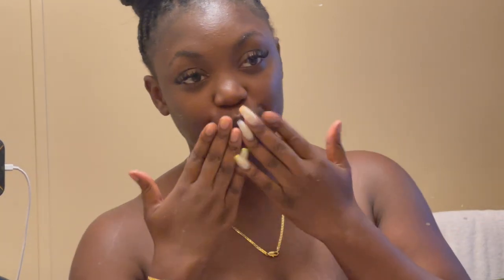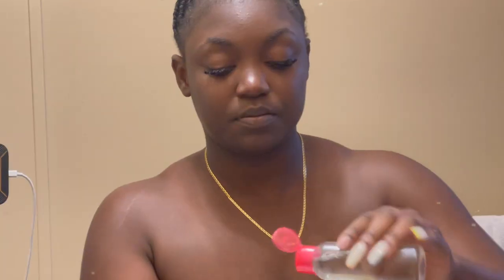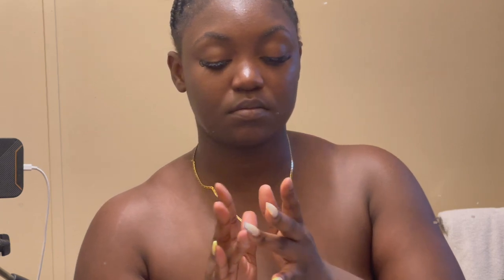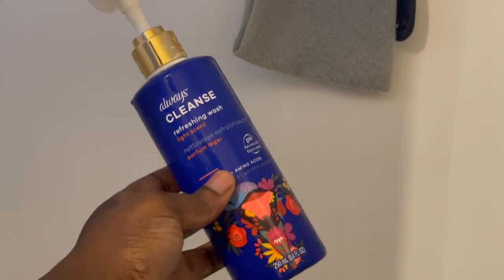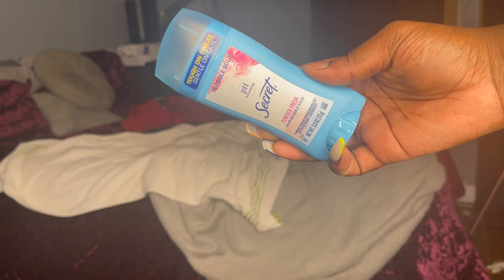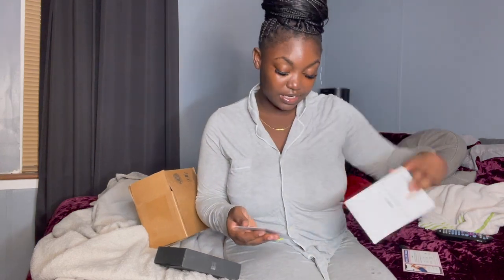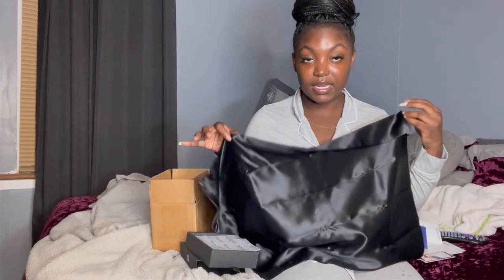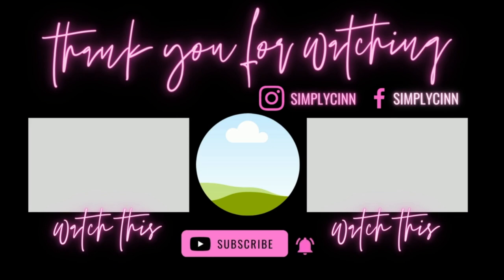NIGHTTIME ROUTINE FOR WORK ft. Blissy | Simple Skincare Routine | Simply Cinn